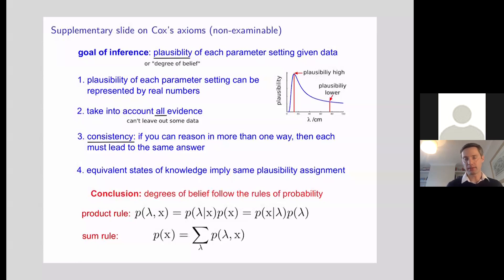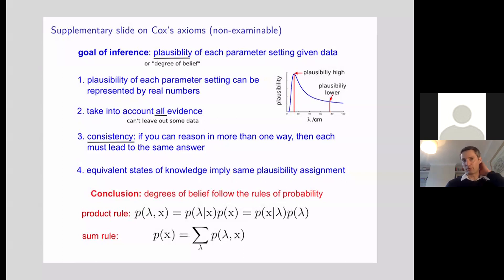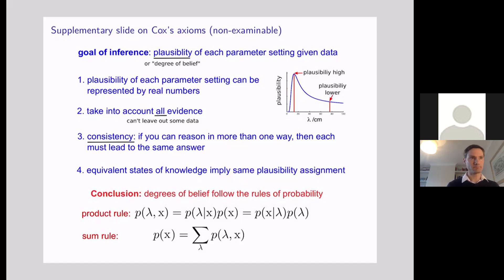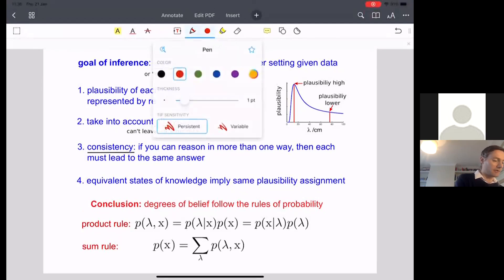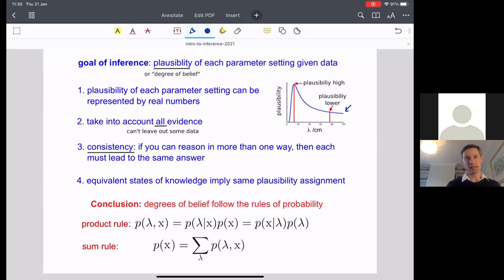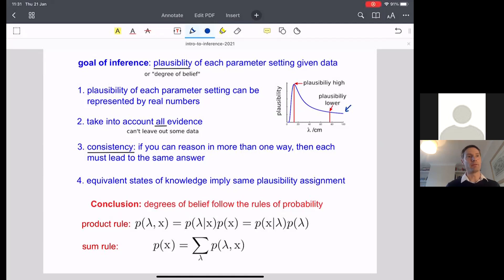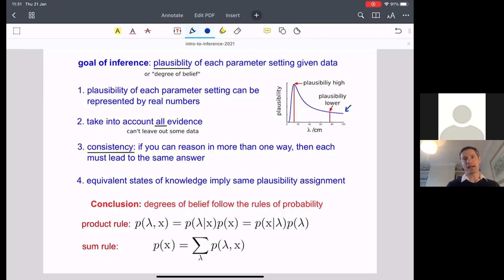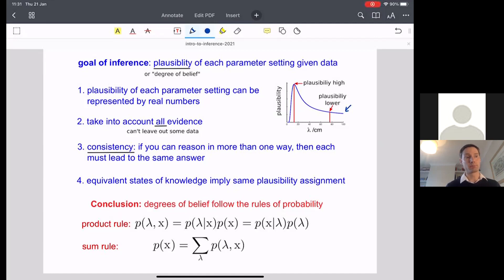1.3.1 A little more information about Cox's theorem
For more background about the probabilistic approach to machine learning and statistics, please see this blog article